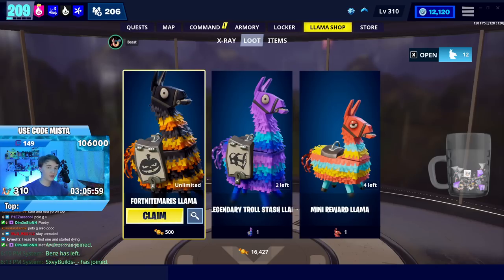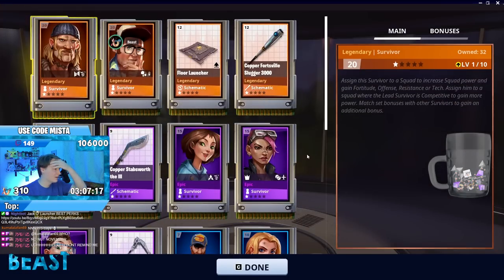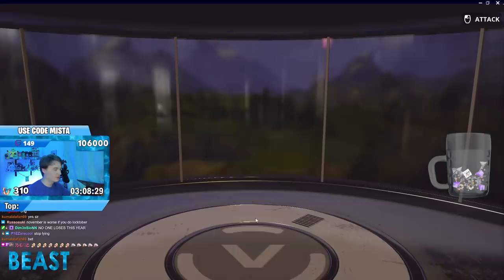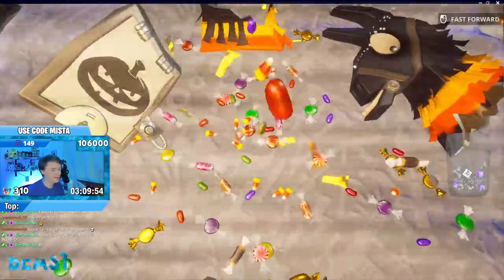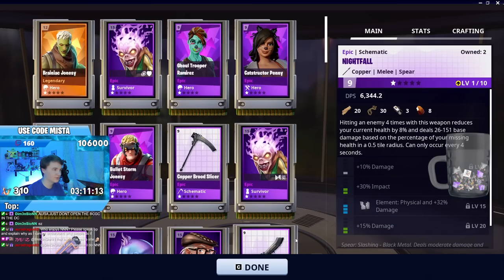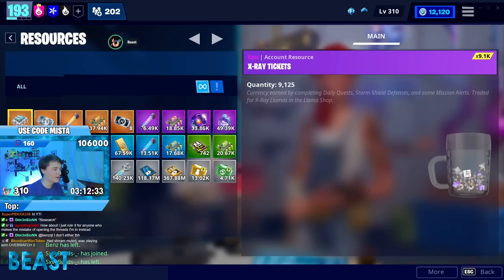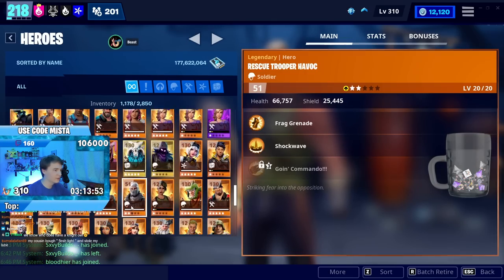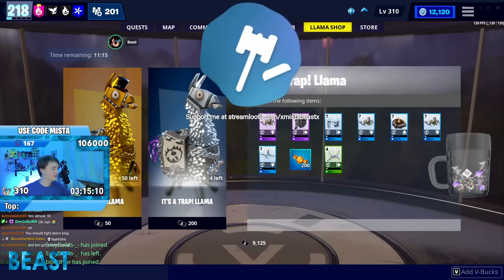FORTNITEMARES LLAMA OPENING! (I ran out of Weapon Designs) - Fortnite Save the World